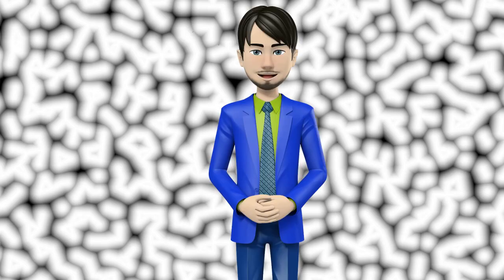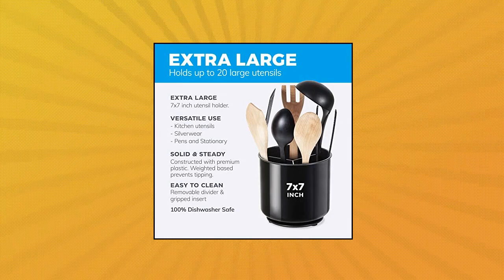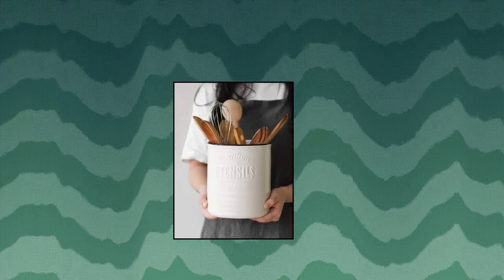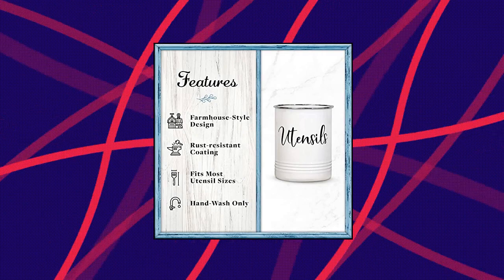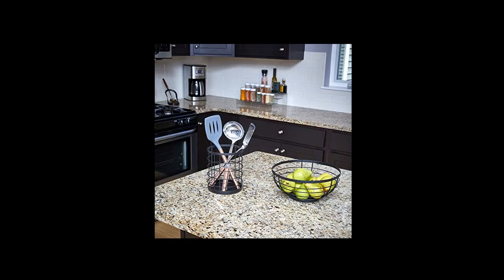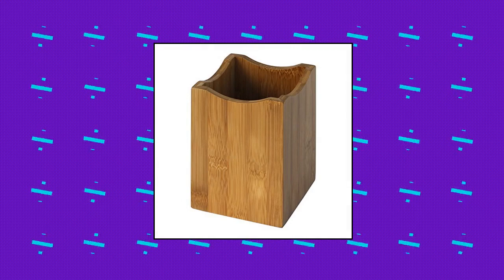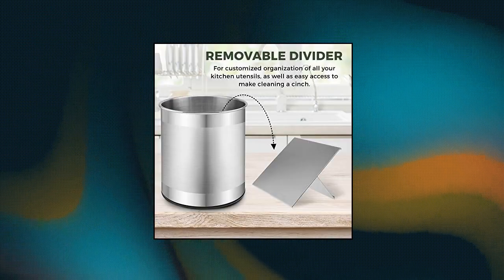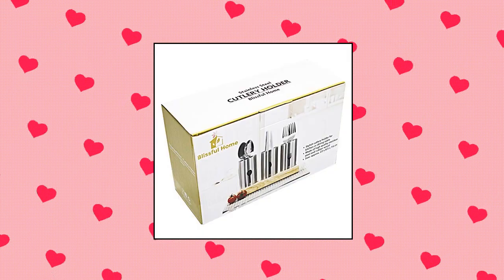Top 10 Flatware and Utensil Storage You Can Buy November 2022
Rotating Extra Large Utensil Holder Crock with No-Tip Weighted Base

Extra-Large Stainless Steel Kitchen Utensil Holder - 360 Rotating Utensil Caddy - Weighted Base for Stability - Utensil Crock With Removable Divider for Easy Cleaning - Countertop Utensil Organizer

Home Acre Designs Kitchen Utensil Holder Utensil Crocks Countertop Organizer Vintage Farmhouse Kitchen Decor Caddy for Utensils

Bartnelli Extra Large Stainless Steel Kitchen Utensil Holder - 360 Rotating Utensil Caddy - Weighted Base for Stability - Countertop Organizer Crock With Removable Divider  Brushed Stainless Steel

Blissful Home Stainless Steel Flatware & Silverware Cutlery Holder Caddy - Easily Organize Your Spoons

DOWAN Kitchen Utensil Holder

iDesign Wire Utensil Holder for Kitchen Counter

DOWAN Utensil Holder

Oceanstar H1347 Utensil Holder

Y&ME YM Kitchen Utensil Caddy With 2 Compartments